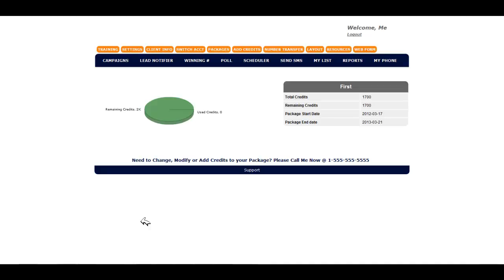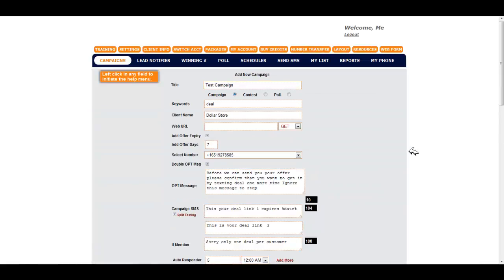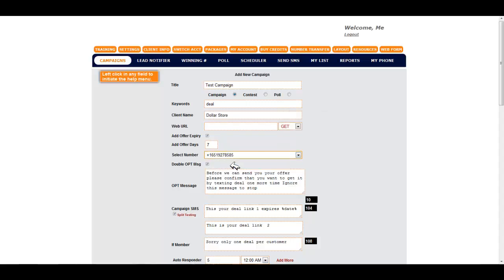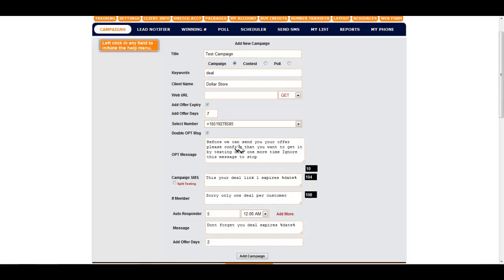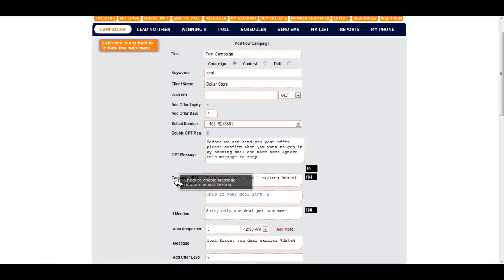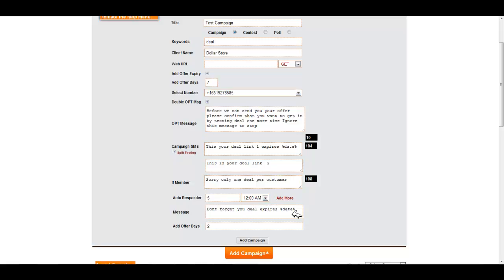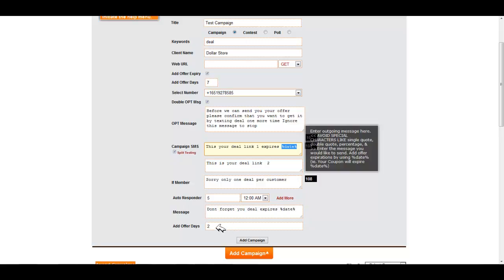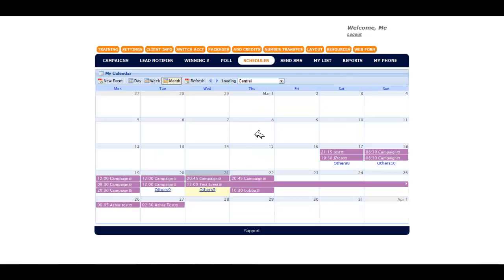campaigns sms campaign 1